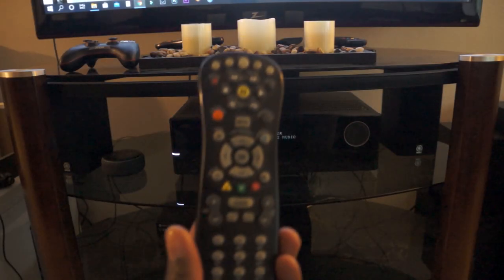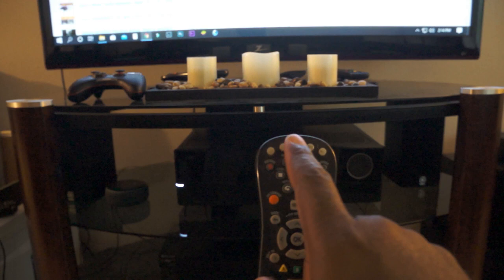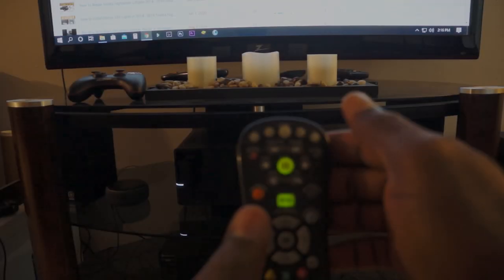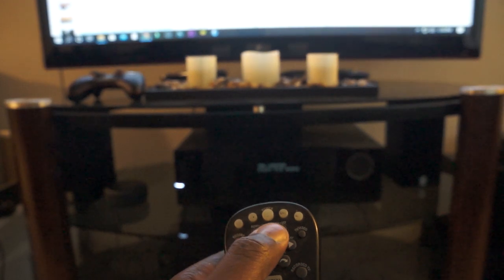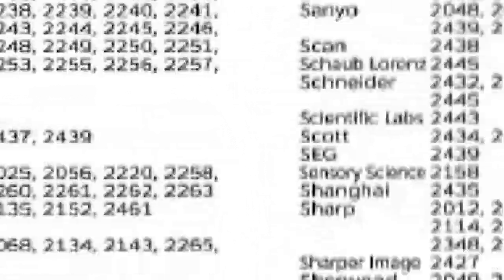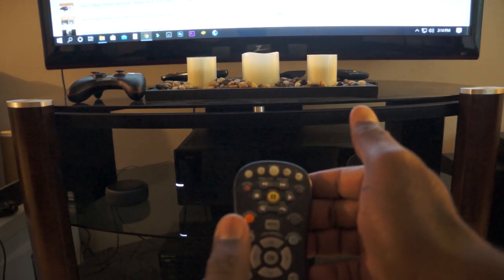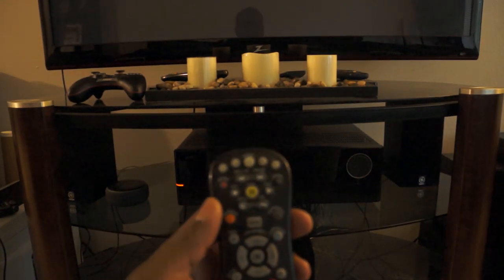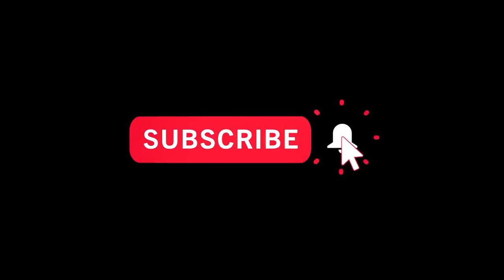How To Program AT&T Universal Remote S10-S2